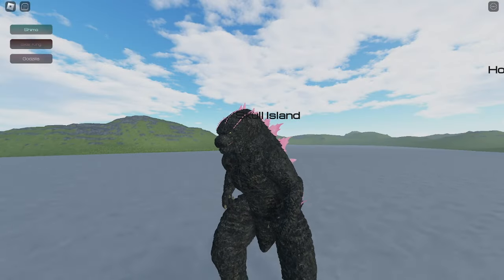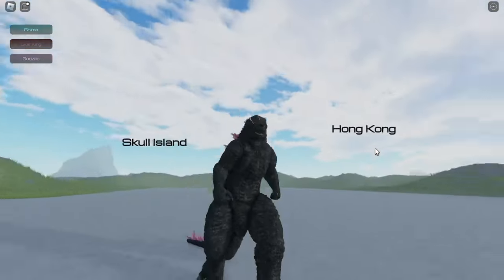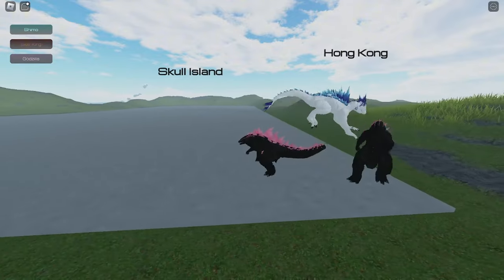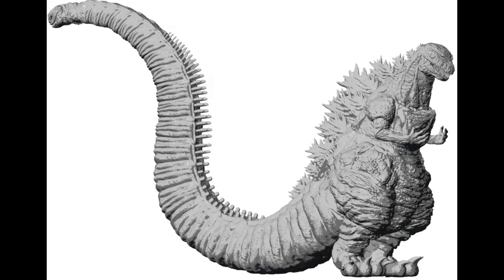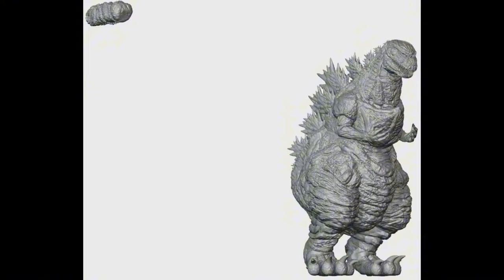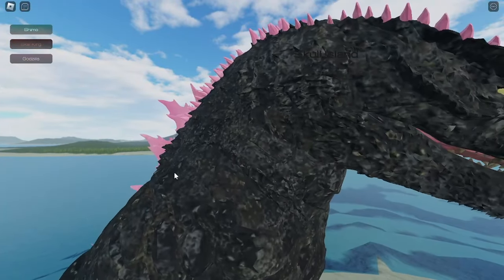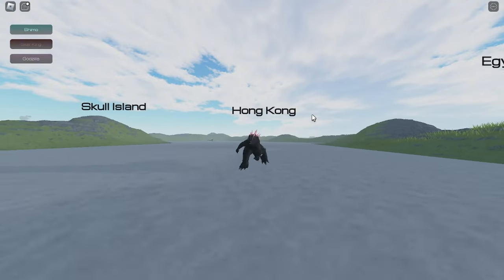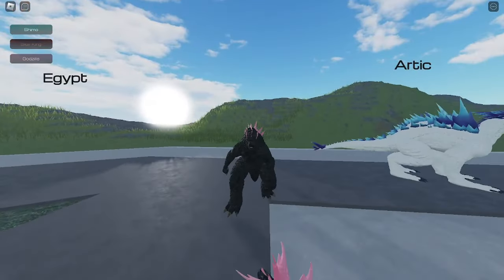SHIN GODZILLA IS FINALLY 100% DONE! - Kaiju Anti-Verse